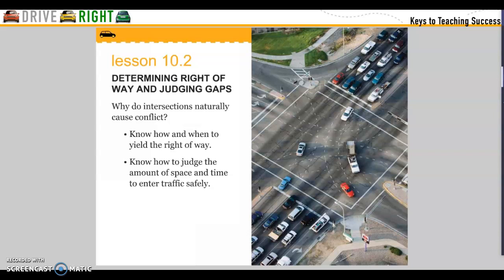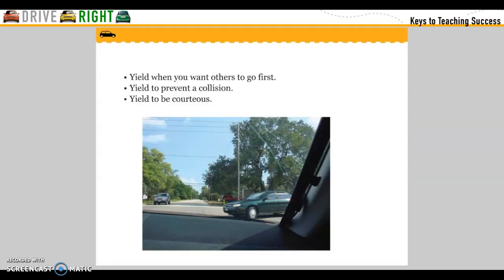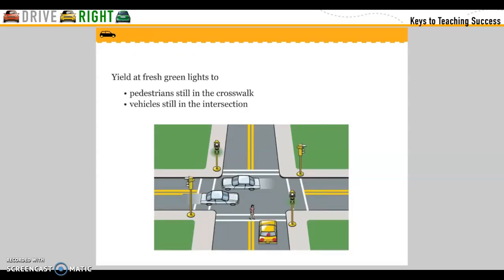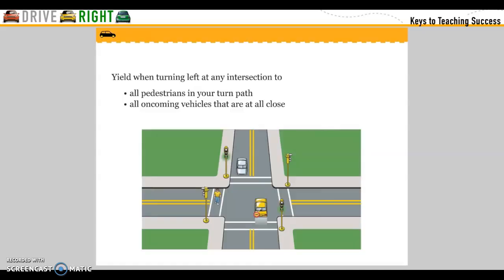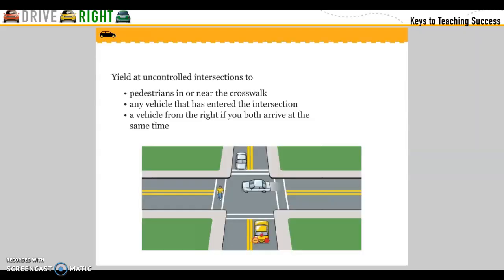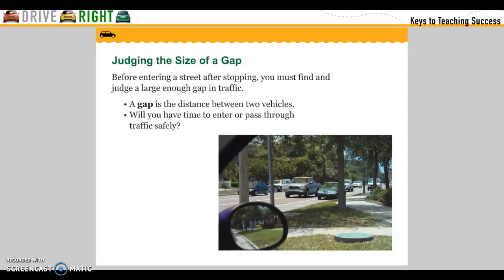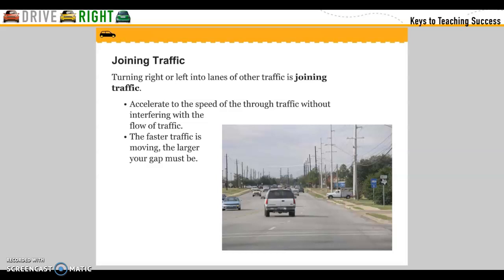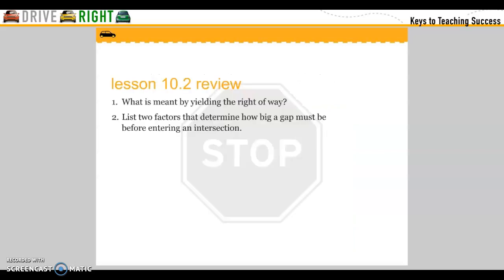Determing right of way and judging gaps